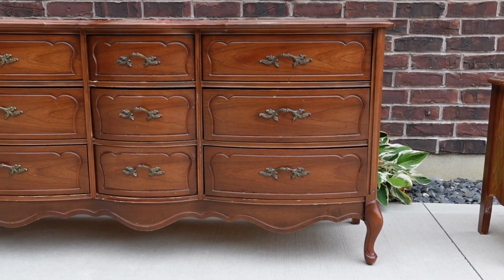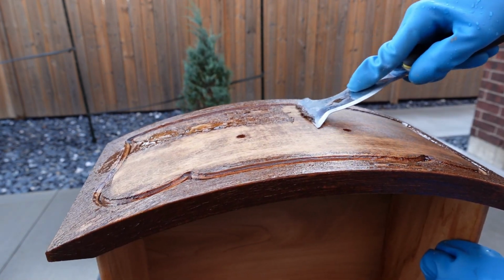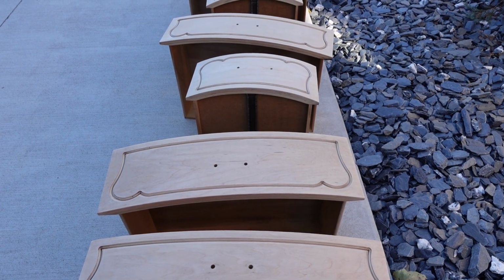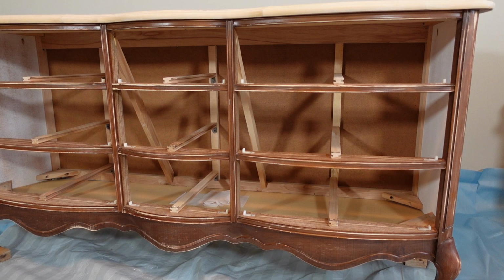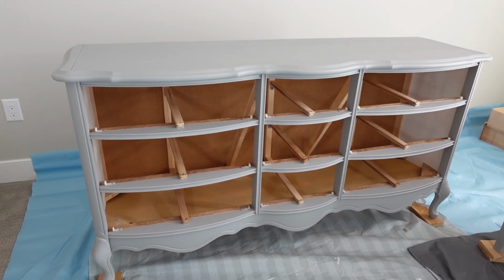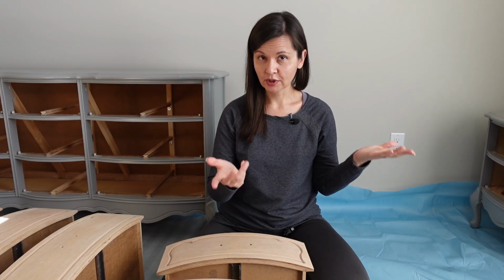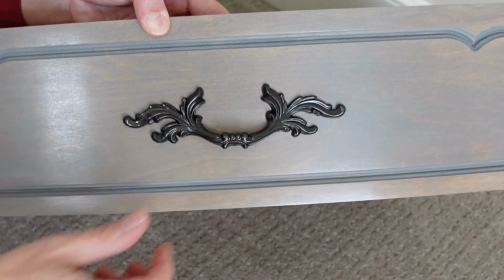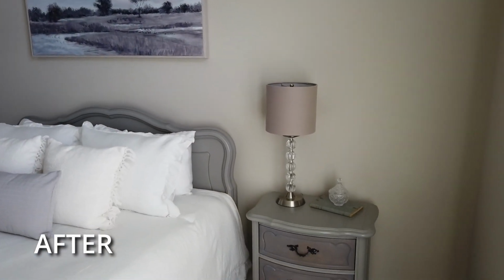Bedroom Furniture Makeover with Fusion Paint and Grey Stain | How to wet sand for a smooth finish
Looking for furniture on Facebook Marketplace can be like hitting the jackpot or a dumpster dive into the most expensive trash you've seen.  I hit the jackpot this time.  I was looking for a very specific style - and I found a complete bedroom set for a steal.  It just needed some love.

To compliment the guest bedroom vibe of Nouveau Vintage, I kept the style of the furniture exactly as I got it.  I update the colours, including the cabinet pulls to something more current.  I used Classic Grey stain and Little Lamb Fusion paint.  The stain let the nice wood grain shine, while the paint hid all the age and defects.

As soon as I saw the furniture, I felt like the cabinet pulls were upside down.  They looked like frowning whiskers.  Along with spray painting them black, we flipped them into a smile!  Silly, but it just felt more correct.

I may have only changed the colour of the furniture, but it changed the complete feel!

CHAPTERS
00:00 ⏩ Intro
00:35 ⏩ Cleaning and Stripping the Furniture
02:30 ⏩ Stripped Furniture
02:47 ⏩ Prepping to Paint Indoors
03:40 ⏩ Painting the Furniture
04:51 ⏩ Smoothing With Wet Sanding
05:30 ⏩ Applying Sealer To Painted Surfaces
05:41 ⏩ Applying Wood Conditioner and Staining
06:48 ⏩ Furniture Hardware
07:47 ⏩ Full Reveal
08:29 ⏩ Outro
08:38 ⏩ Bloopers